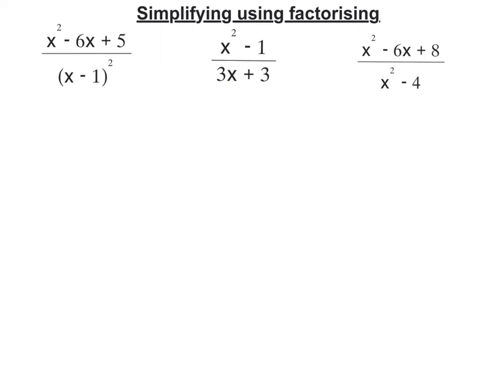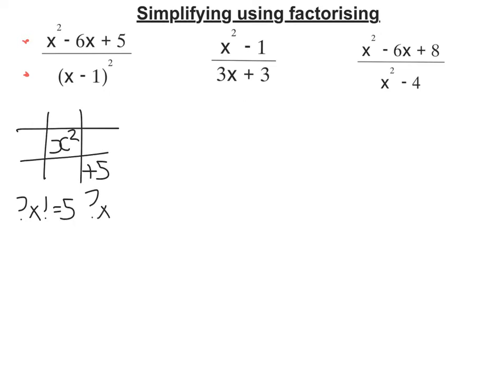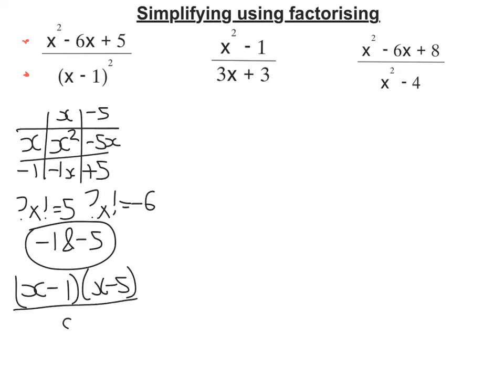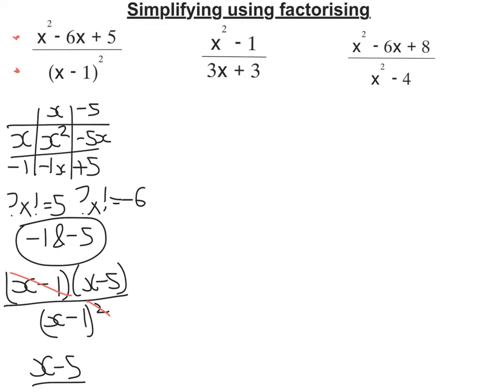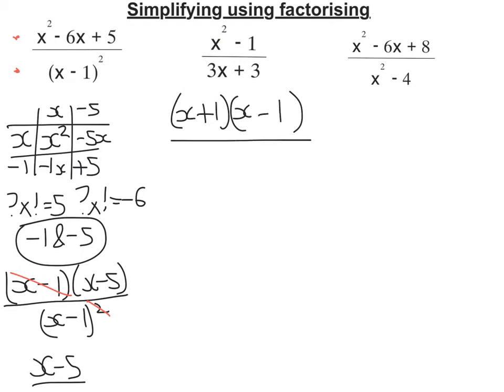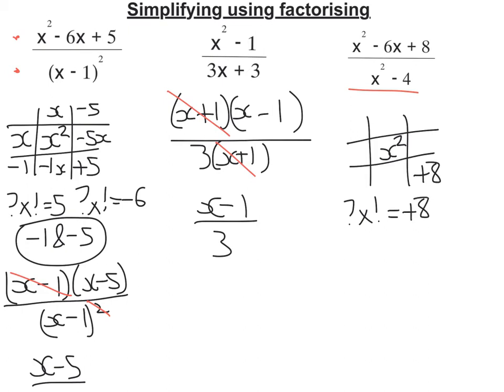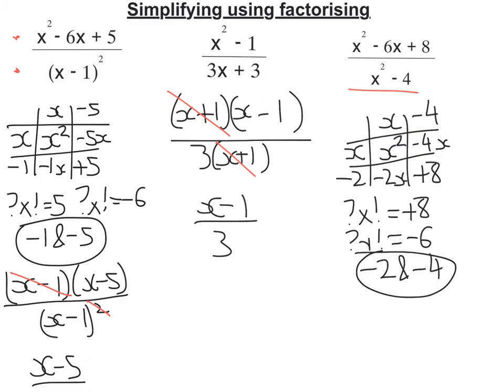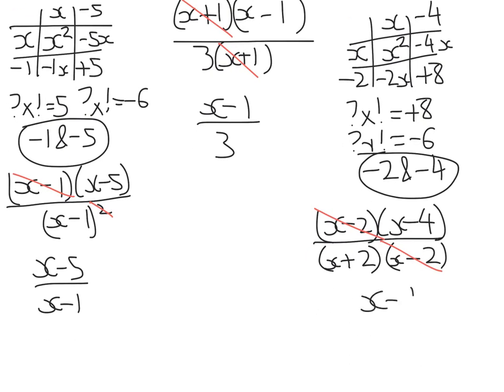algebraic fractions: simplifying using factorising